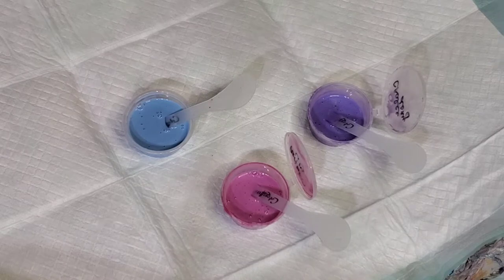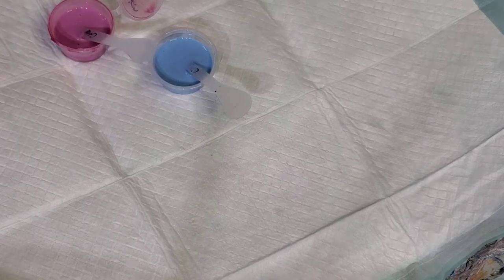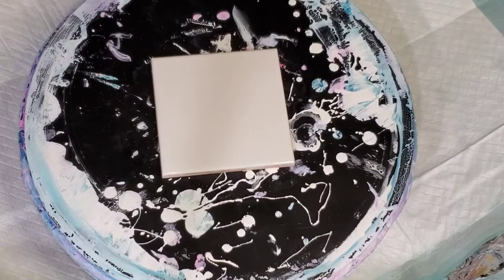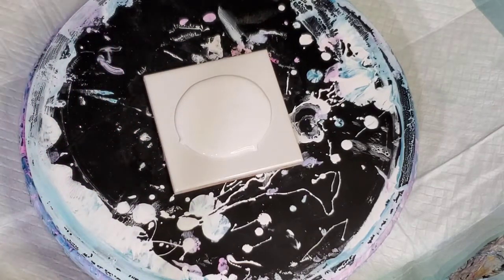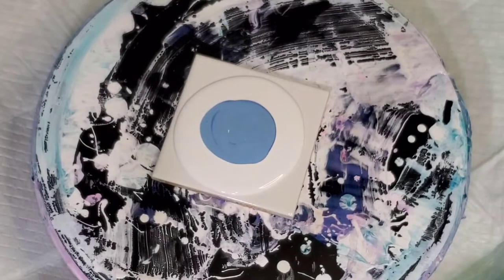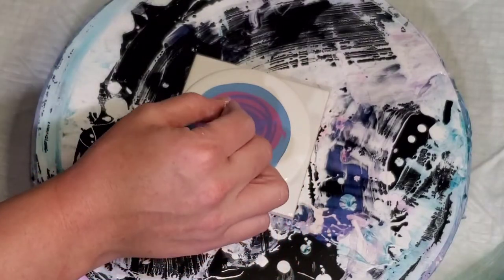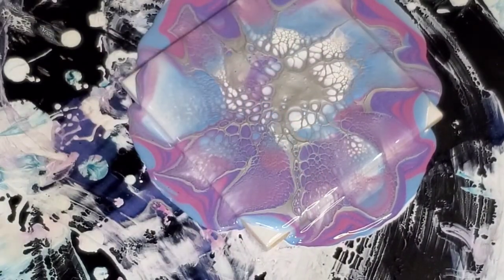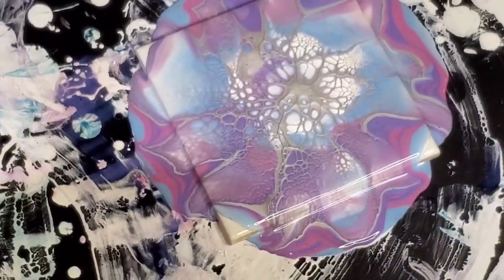#257 - Custom Color Request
Colors Used
Pearlescent Pale Blue Boom Gel
Prizm Pour Sample - Colourarte
Parisian Lily - Colourarte
Chalcedony - Colourarte
Silver - Atelier Interactive (Cell Activator)

Normal House Paint Used for Pillow:
Glidden Premium Semi Gloss Interior White Paint or Eggshell. In this video, I used the Walmart Color Place Black Onyx in Satin.

Helpful Tutorial Videos:
How I Mix for Bloom Recipe (Mixing Tutorial):